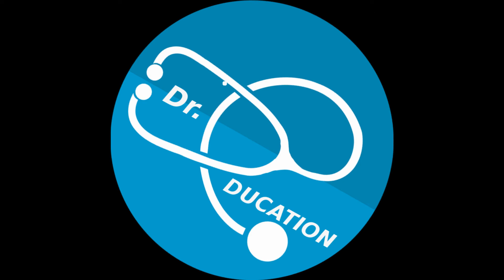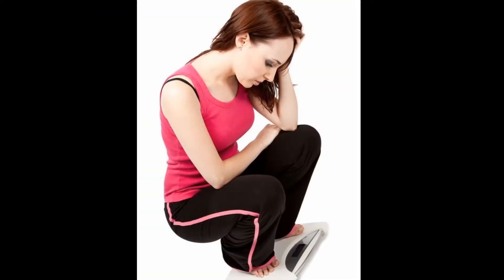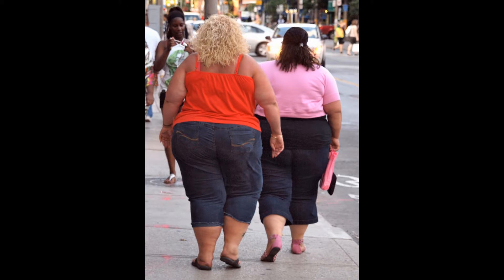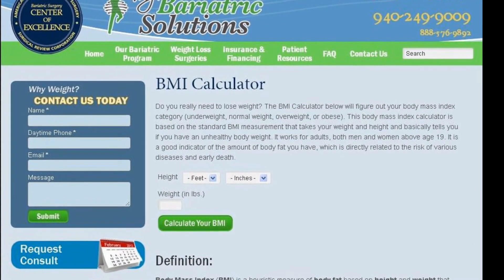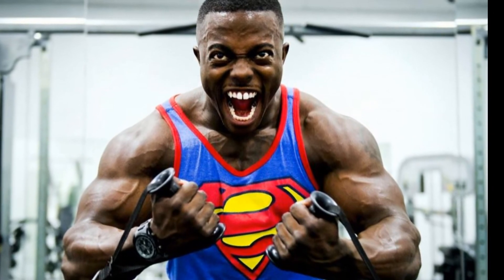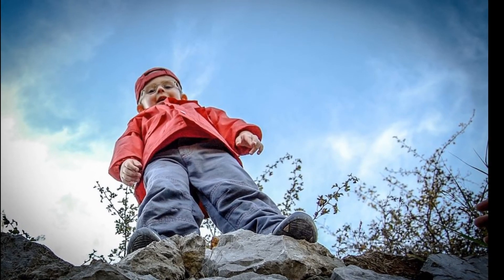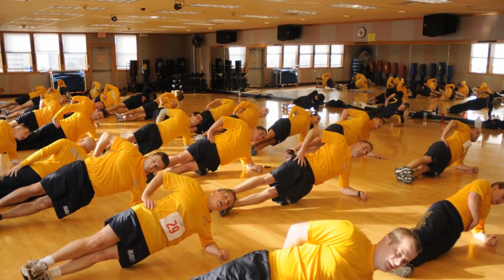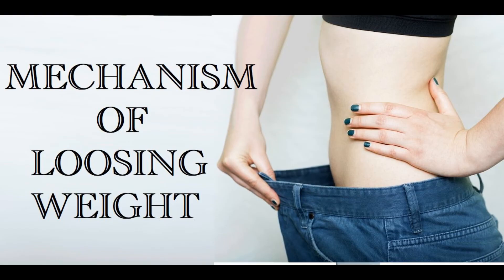Rx Wt Loss epi 2 e : Mechanism of loosing weight - Part II - Ideal Bodyweight & BMI | Dr.Education